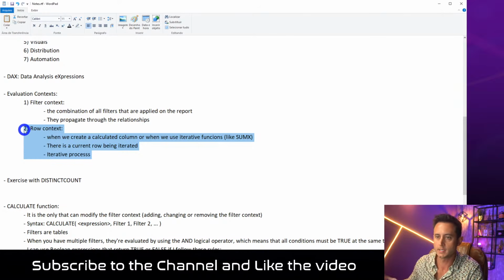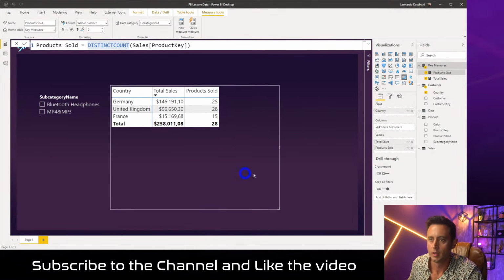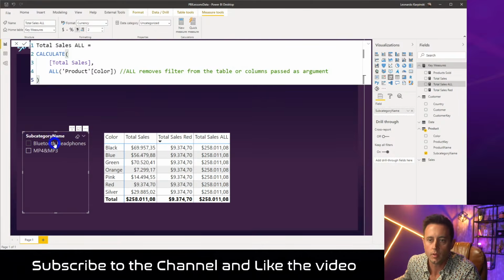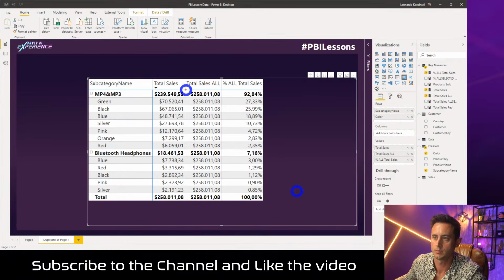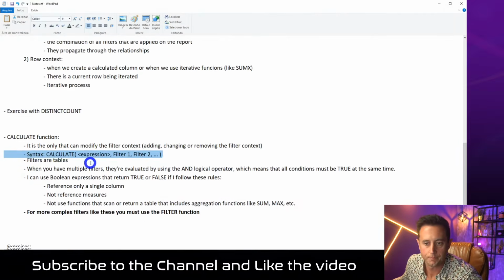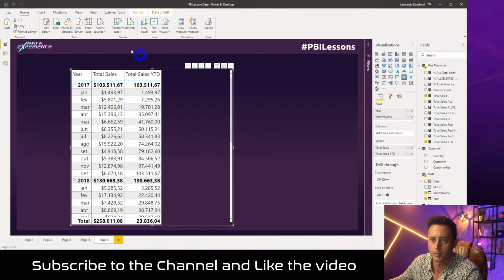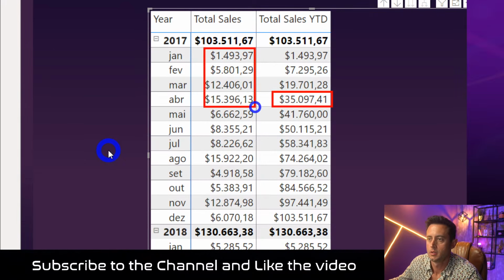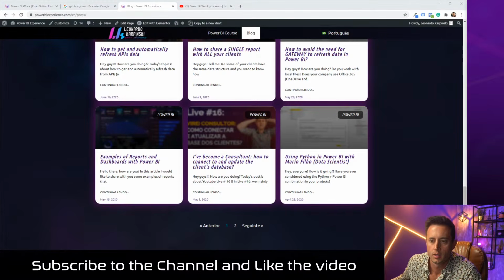[Power BI] Advanced DAX with CALCULATE: The Most POWERFUL Function in DAX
🚨Start creating interactive and dynamic reports with Power BI now. Learn about the Power BI Experience Course

Take advantage of the promotional discount to take the Course and join the Power BI Experience Community.

The focus of Power BI video today is DAX Language. I will explain in detail how the main function of Power BI calculation works, CALCULATE.

You will learn what the CALCULATE function is for, what its syntax is, how it interacts with other functions such as ALL, ALLSELECTED and VALUES.

Also, in this Power BI class you will learn:

- What is filter context

- How to make comparative calculations in Power BI

- How to use variables in Power BI to optimize your calculations

- How to calculate the percentage by subcategory in Power BI

If you are looking for a lesson that will teach you how to do your first calculations with Power BI and also teaches you very important concepts such as what is a filter context, you are in the right place.

Content of this video:

00:00 – Introduction
02:29 – Filter Context
06:00 – Row Context
10:26 – Calculate function
15:59 – Calculate + ALL
20:40 – Calculate + ALLSELECTED
25:18 – Calculation percentage for subcategory
30:45 – Applying 2 filters in the calculation
37:36 -  Calculate with Time Intelligence
45:15 – Cumulative Sums
57:17 – Cast doubt

👉 Activate notifications (click on the bell 🔔)!